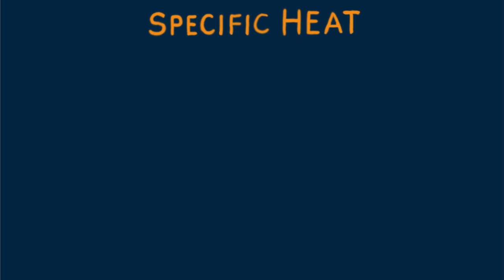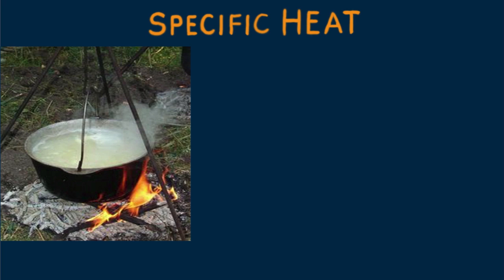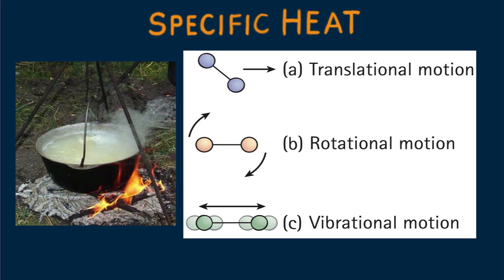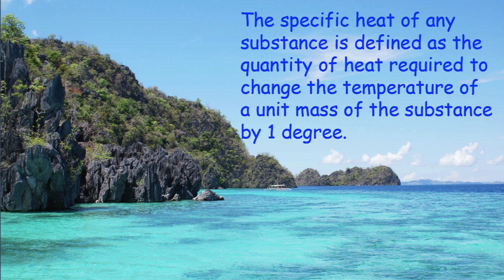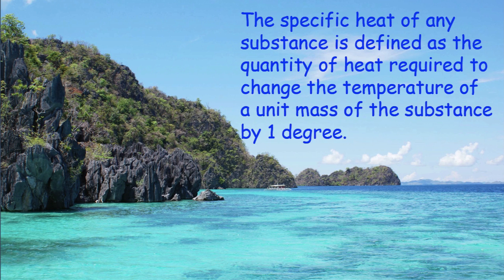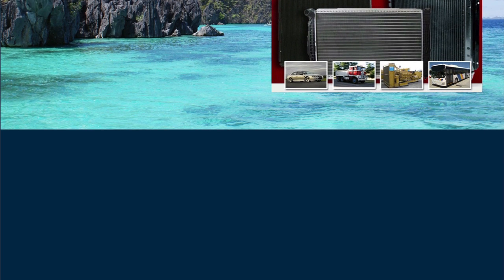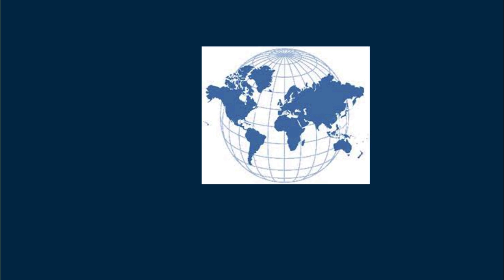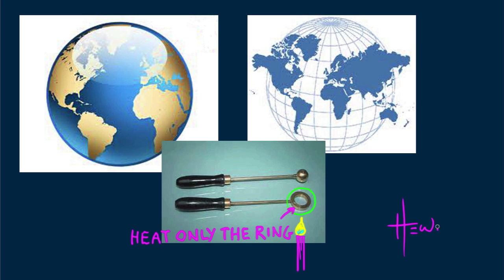Hewitt-Drew-it! PHYSICS 72. Specific Heat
The "thermal inertia" of substances is explained, particularly water.